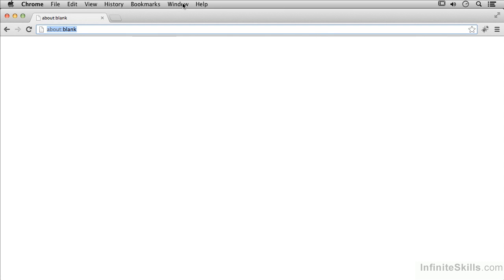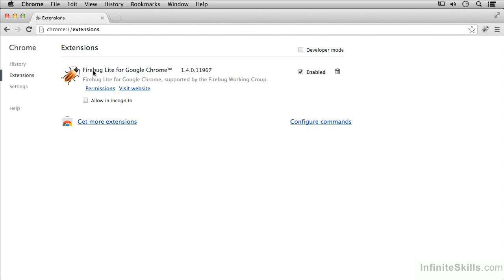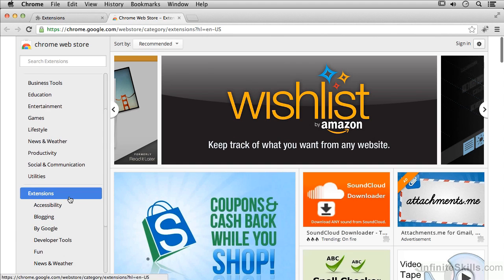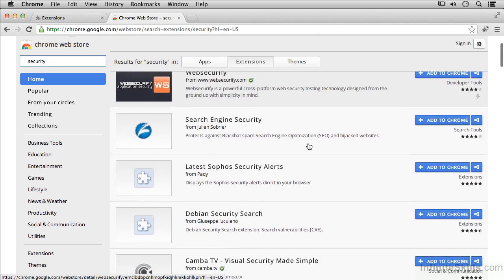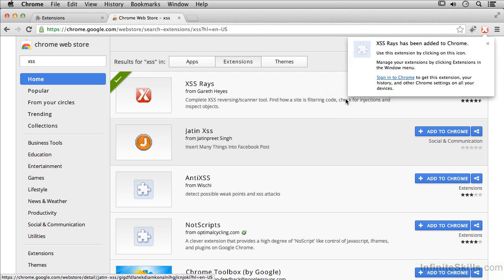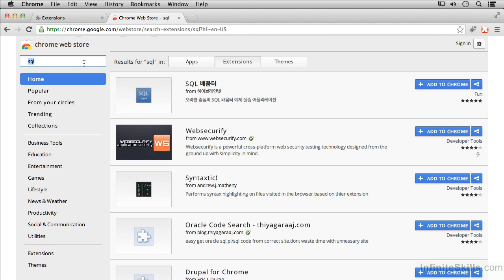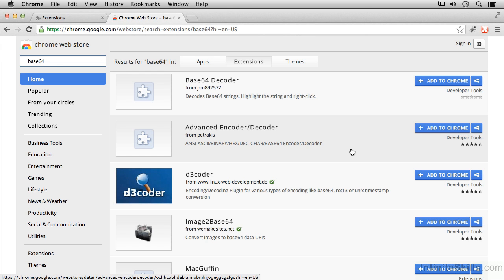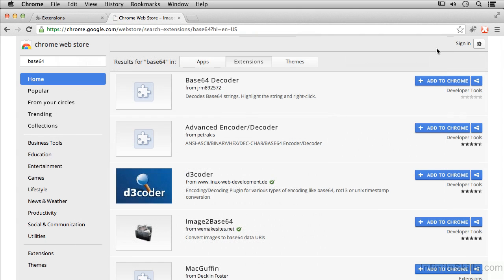02 05 Hacking and Penetration - Installing Plugins In Google Chrome